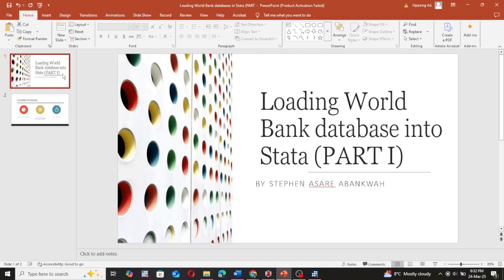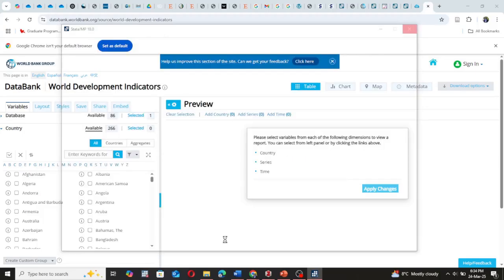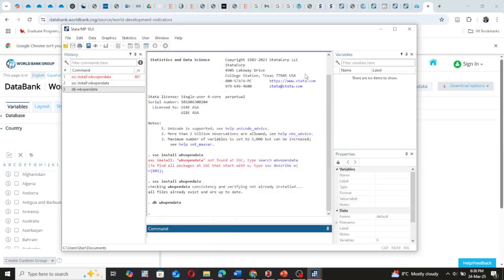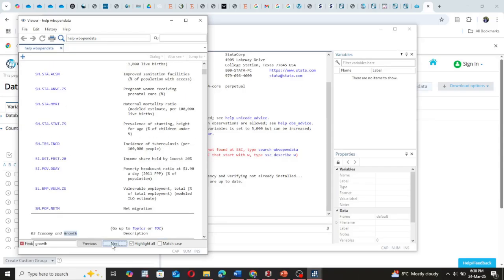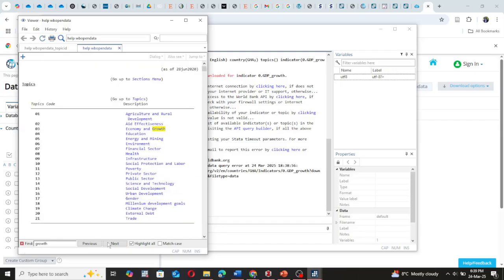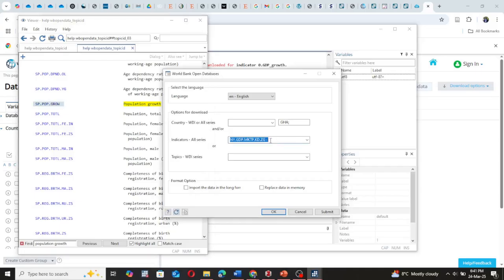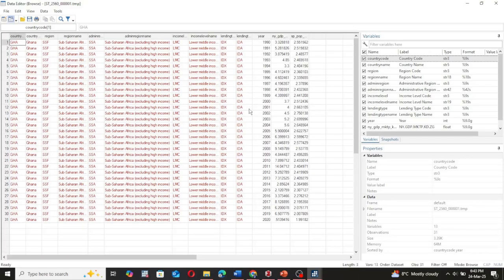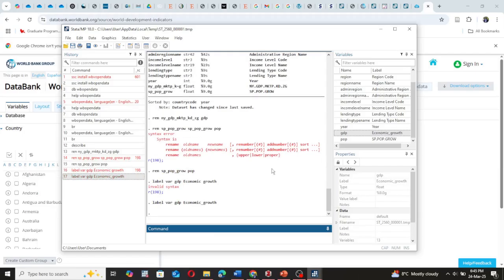Loading World Bank data into Stata (WDI indicators) + Renaming Variables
This  is part I of a new video tutorial that discusses the simplest ways to use STATA to load world bank database and analyse data